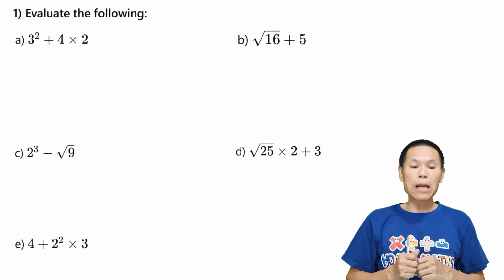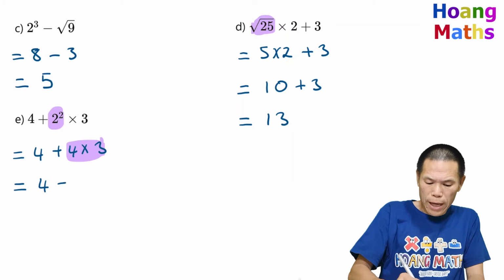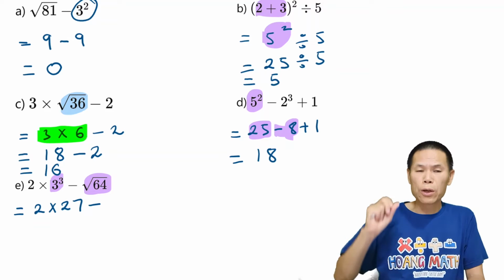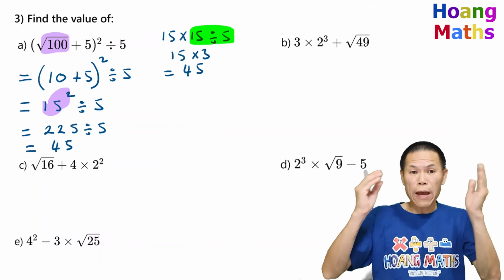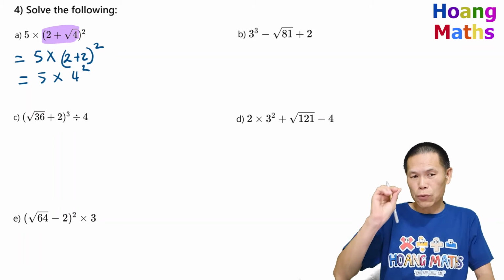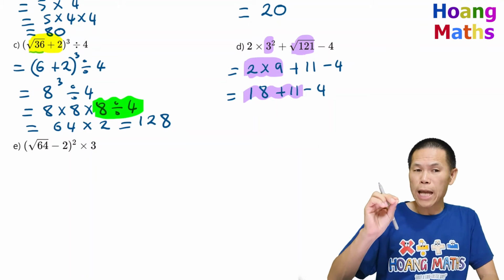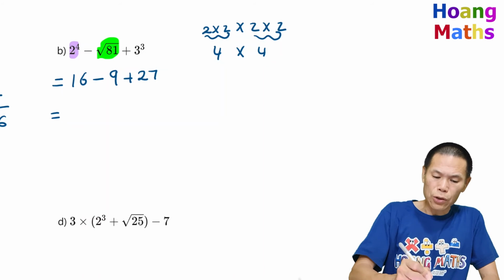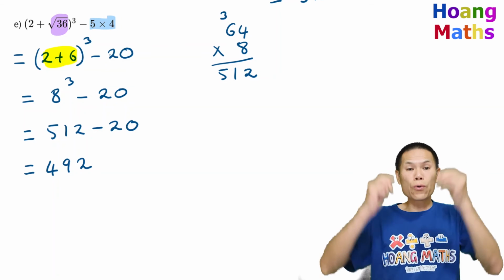Order of Operations Involving Powers and Square Roots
Work Sheets